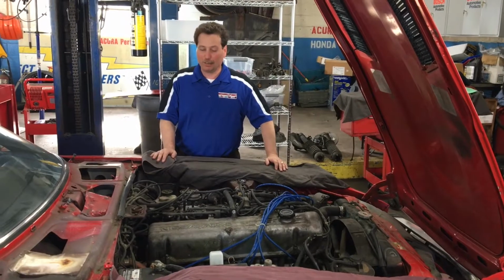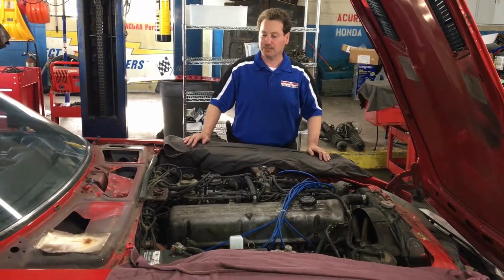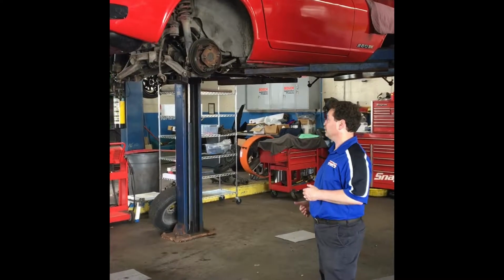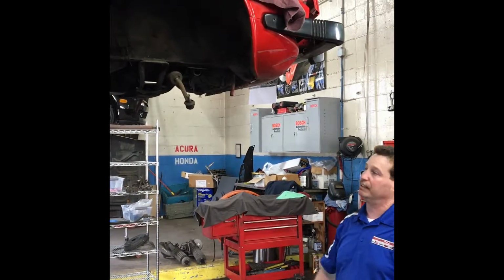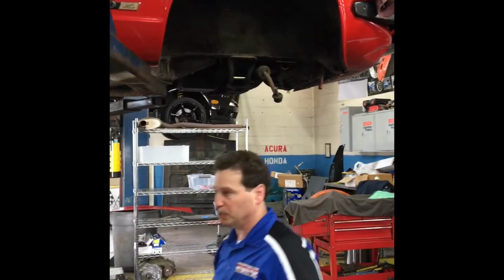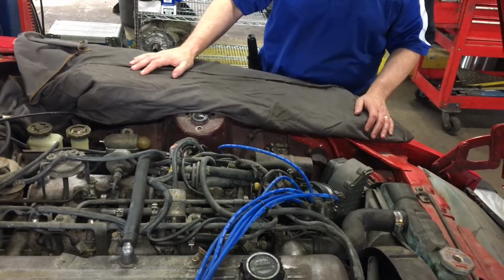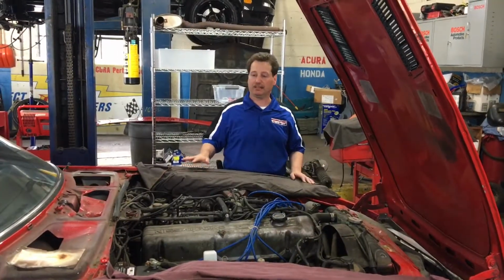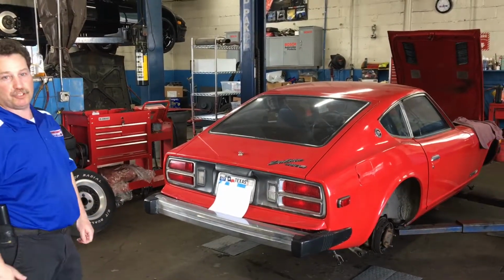1977 Datsun Nissan 280Z Restoration Project Video Jul 31, 3 09 47 PM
1977 Datsun +Nissan 280Z Restoration Project